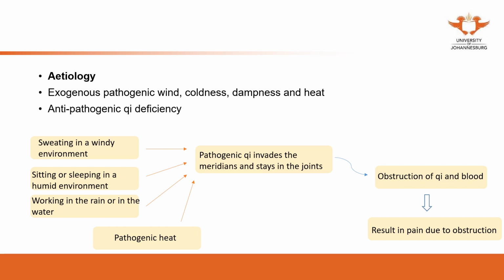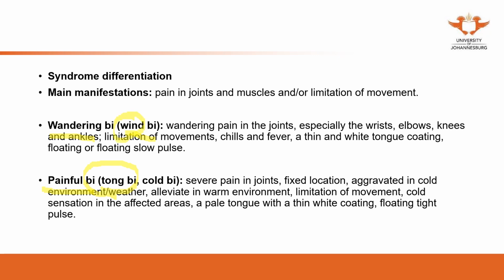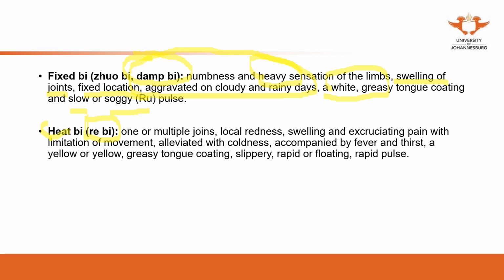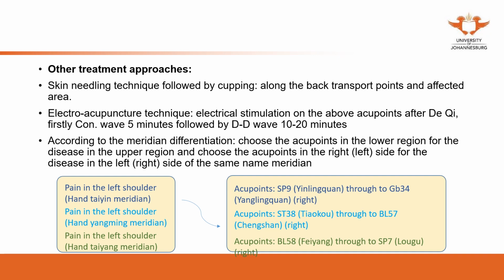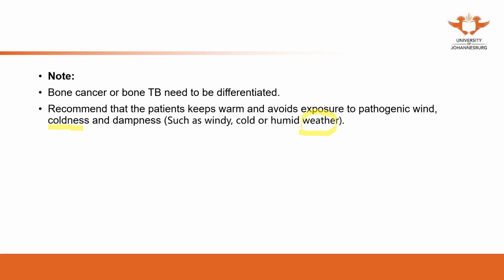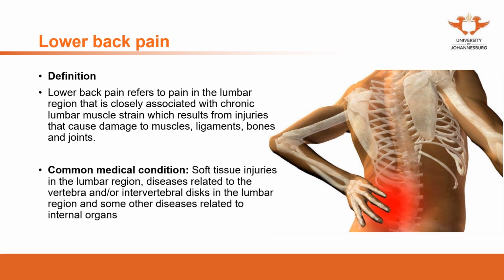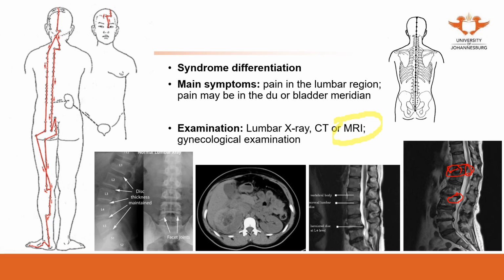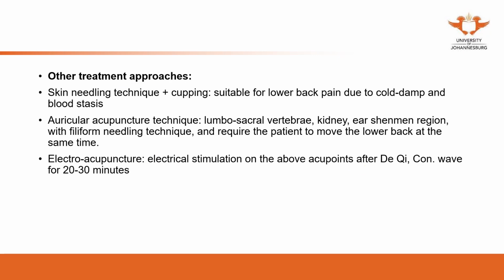331. UJ online lectures: 22 The Therapeutics of Acupuncture and Moxibustion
331. UJ online lectures: 22  The Therapeutics of Acupuncture and Moxibustion Bi syndrome 2, lower back pain